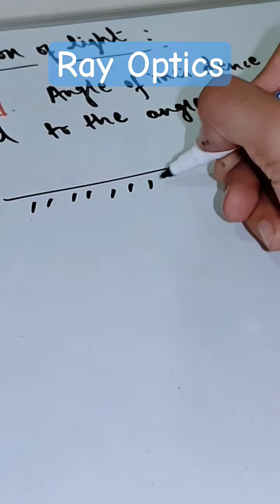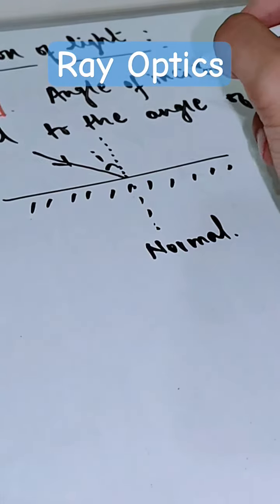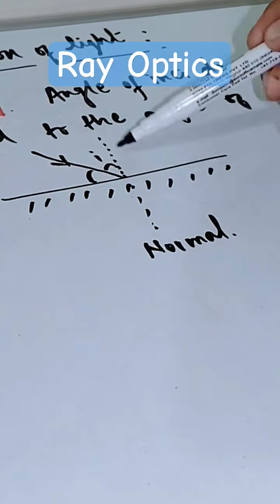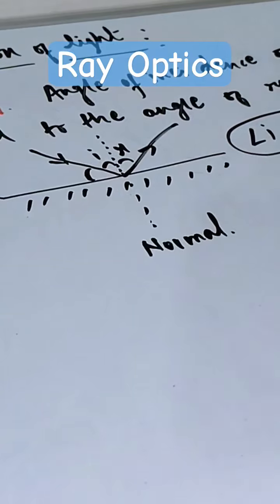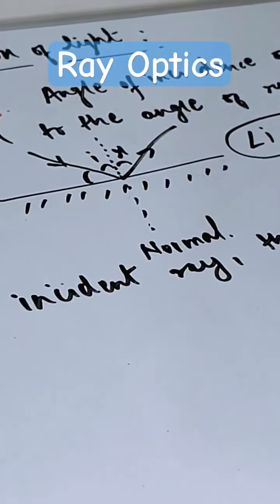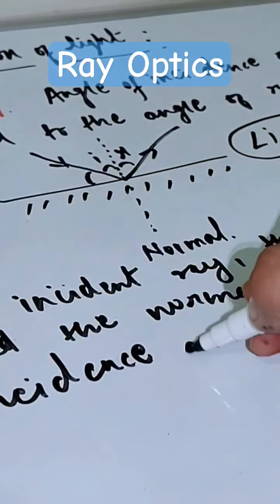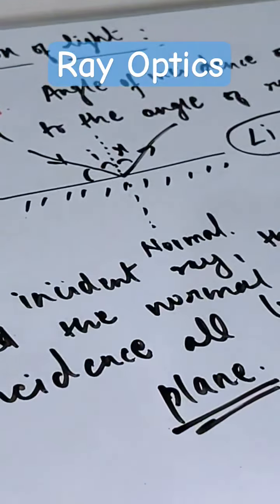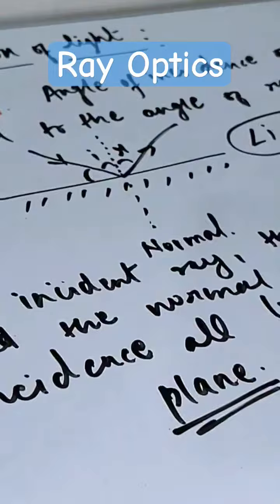🔼 Ray Optics 🎯 Class 12th 📚Lecture 1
whatsapp number